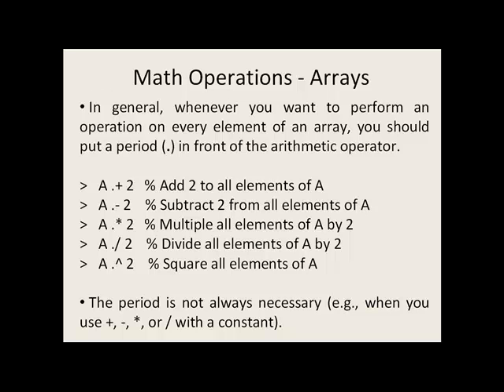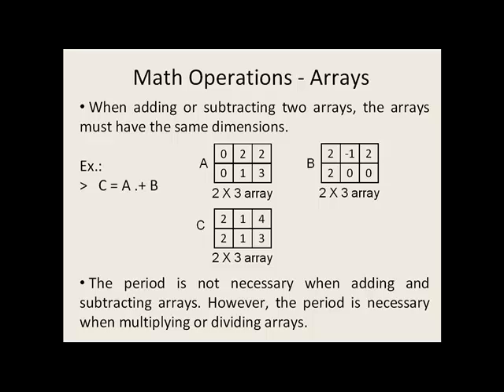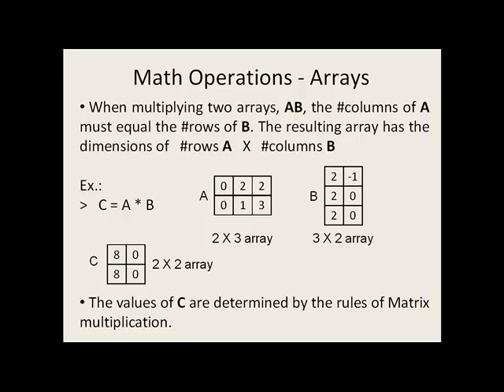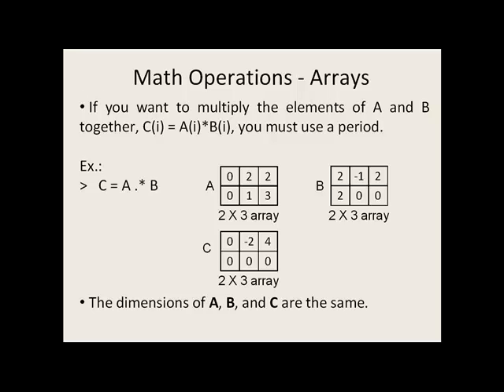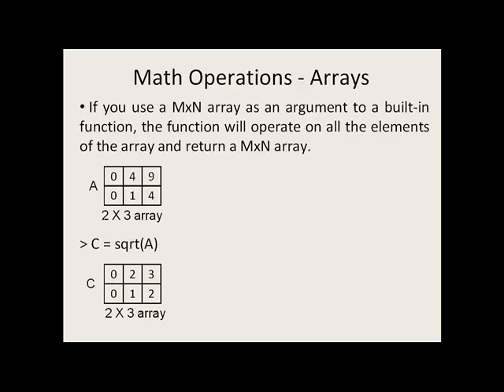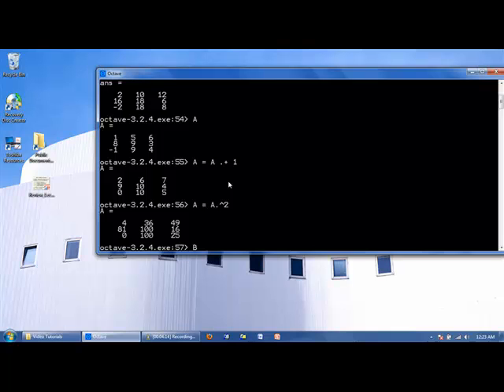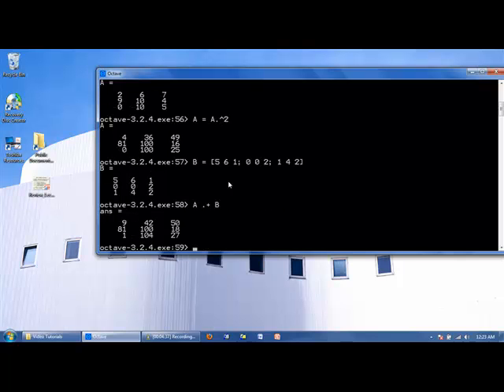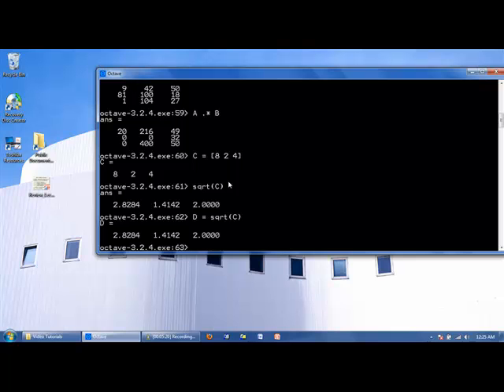Octave Tutorial 10 - Arrays and Math